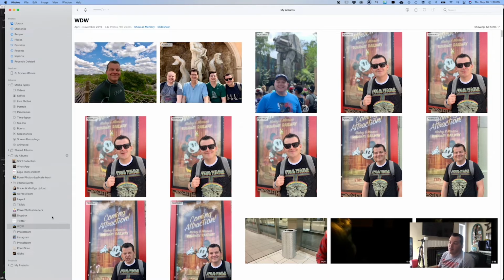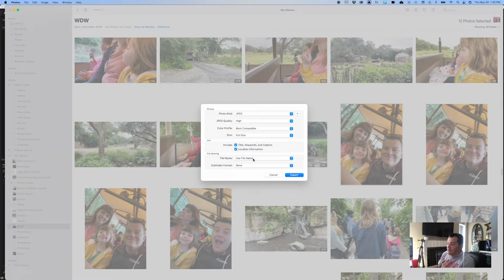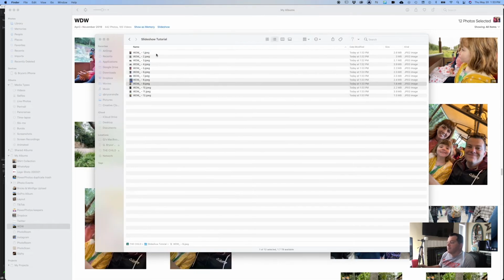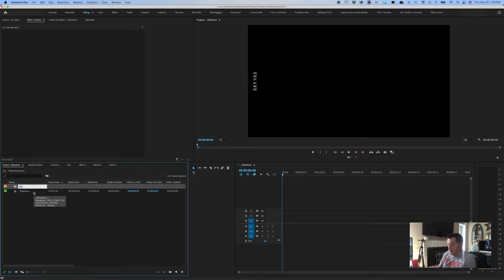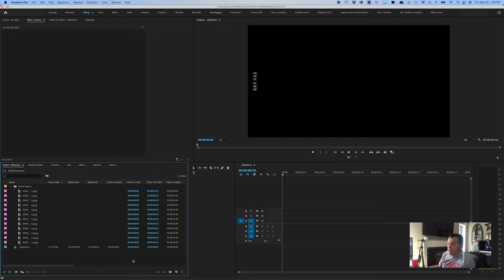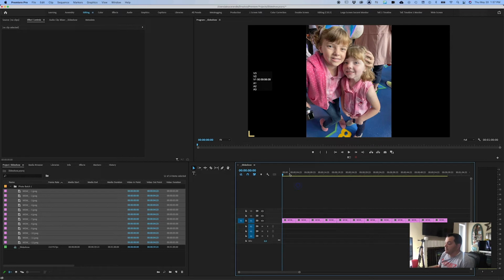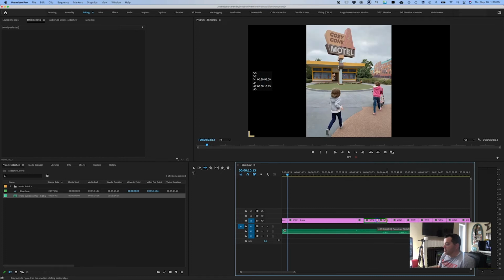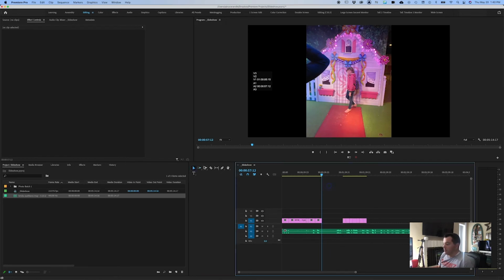How to use Adobe Premiere to make a Slideshow from your an album in Photos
A client asked for help on how to use basic premiere editing skills to make a slideshow out of an album he created in the Photos app on his Mac. So I have documented the basic steps on a how to and shared them here with you. You may need to pause and catch up, but this is a very direct tutorial.